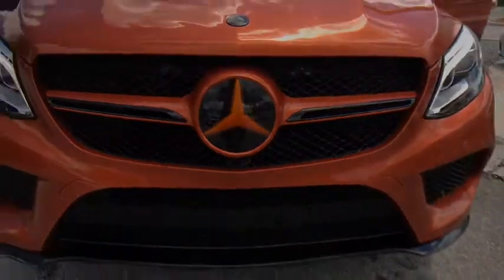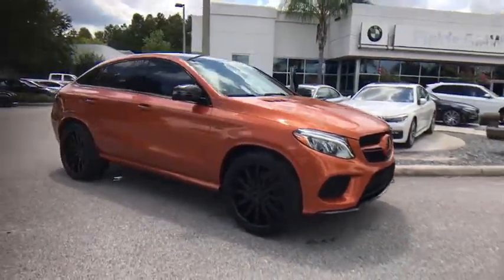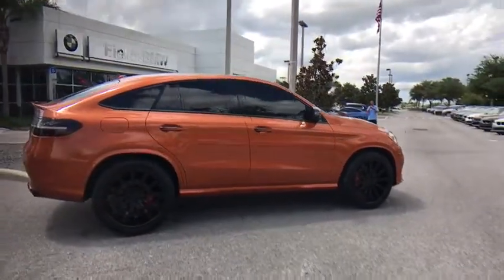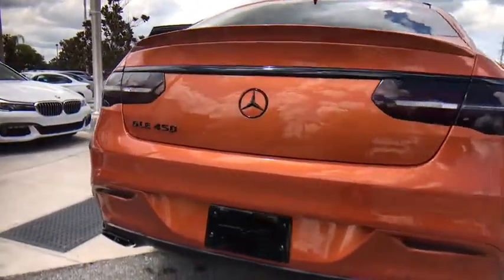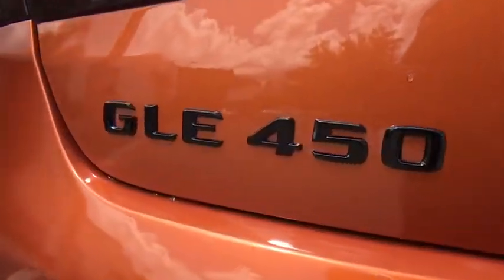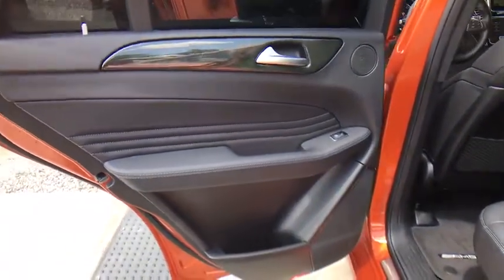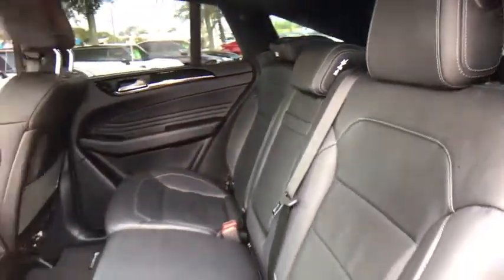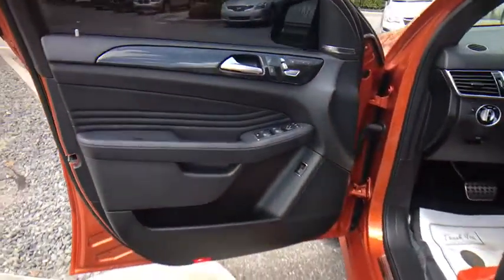2016 Mercedes-Benz GLE Kissimmee, Clermont, Orlando, FL S8263PTA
2016 Mercedes-Benz GLE GLE 450 AMG - Stock#: S8263PTA - VIN#: 4JGED6EB5GA047869

9750 S Orange Blossom Trail

CARFAX 1-Owner, GREAT MILES 11,210!